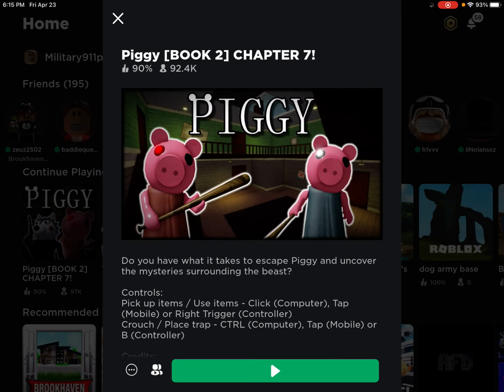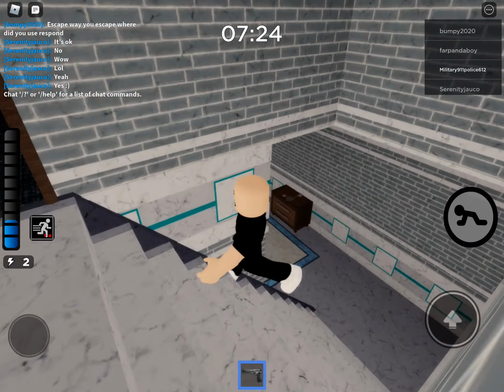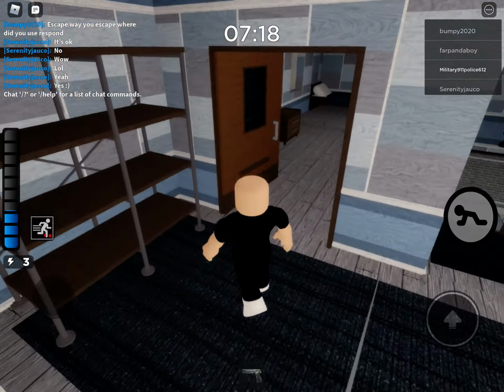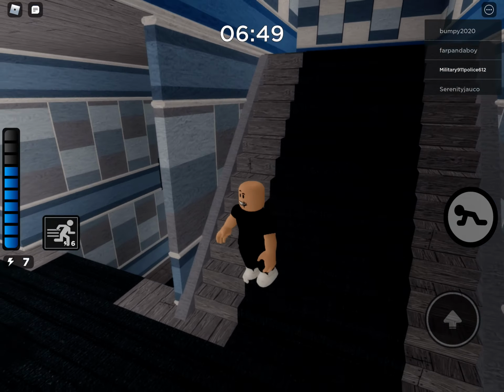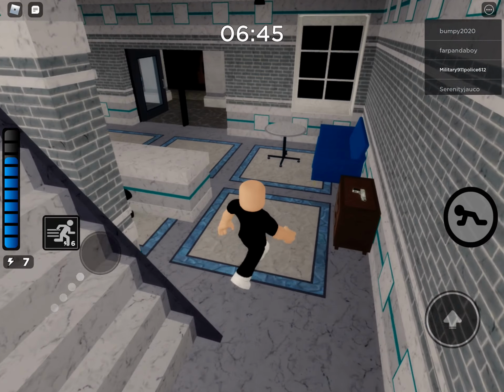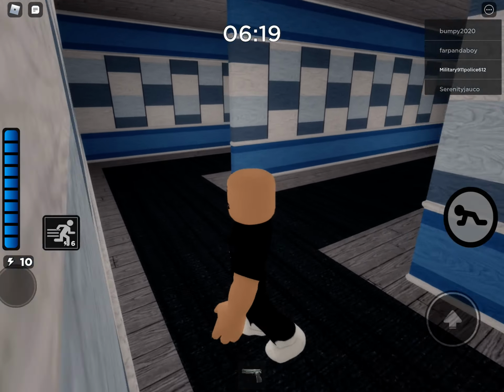Port winning is 2 times & Carnival with 1 time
Roblox piggy